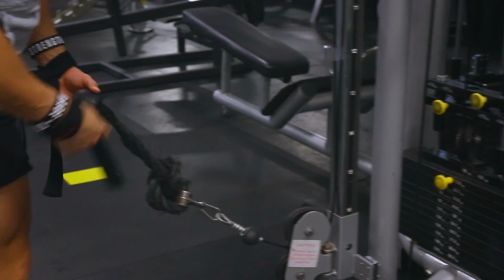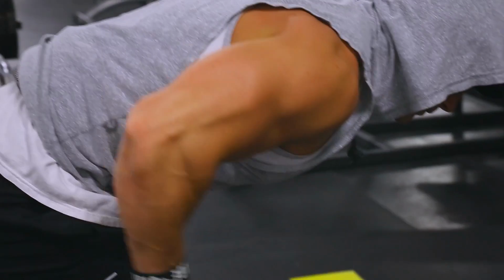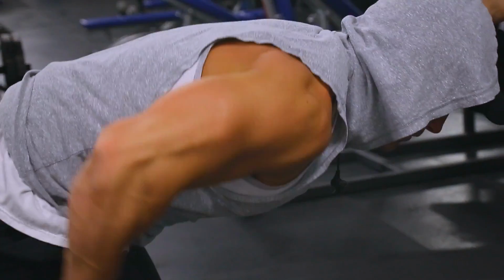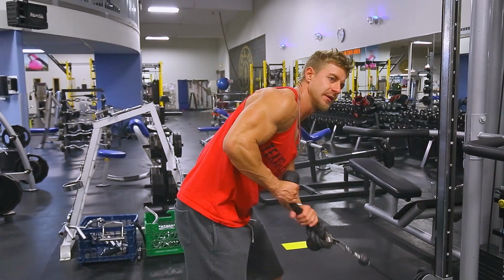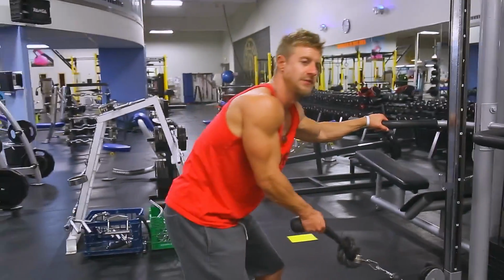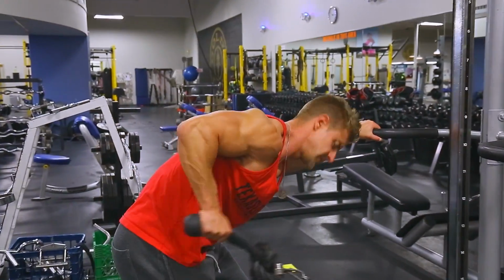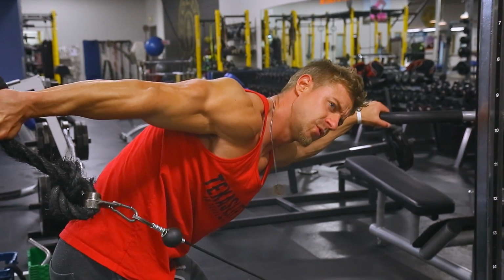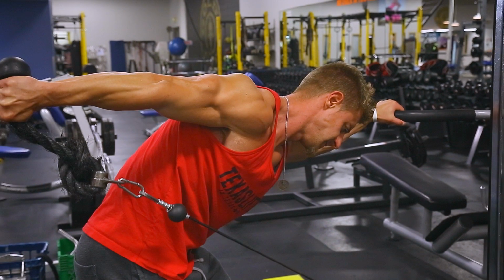How To: Kill It With Tricep Cable Rope Kick-Backs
Tutorial on how to do a tricep cable rope kick back.